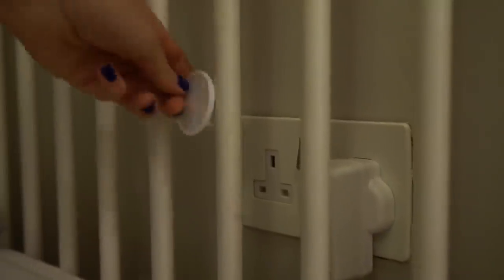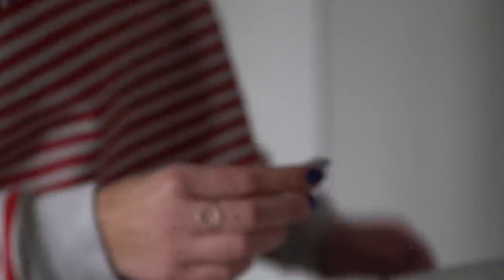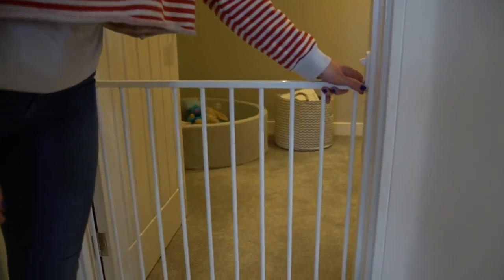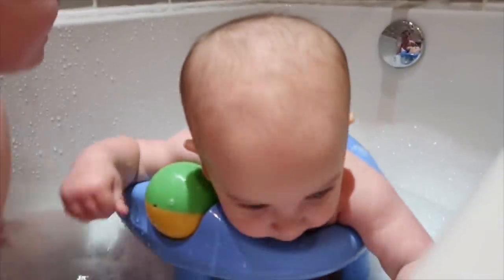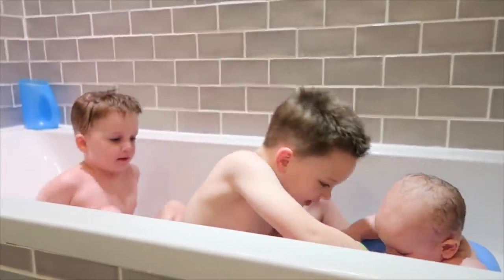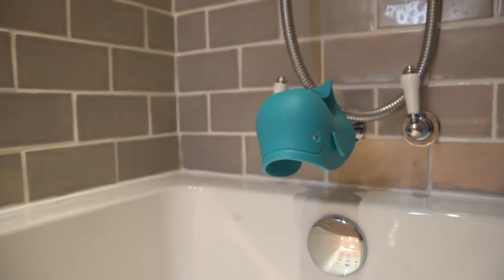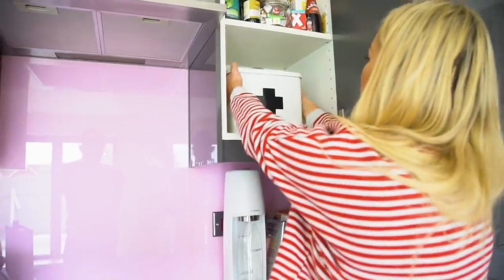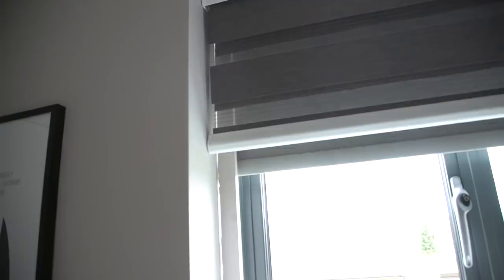HOW TO BABY PROOF YOUR HOME | BABY PROOFING TIPS & HACKS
Hi Guys, today's video has been highly requested, it is How to Baby Proof your home and my Baby Proofing Tips and Hacks. This is just what I do to keep my boys safe and out of harms way.  I hope you like my advice, please comment if you have any tips to add.

Plug Protectors
Clear Corner Protectors
Stair Gates on our stairs
Stair Gate on Jackson's Room
Bath Tap Cover
Baby Seat for Baby
Non Slip Bath Mat
Cupboard Locks
Toilet Seat Lock

FAQ's ❤